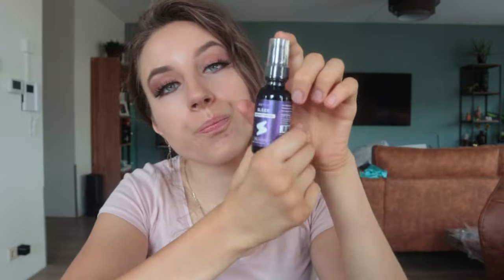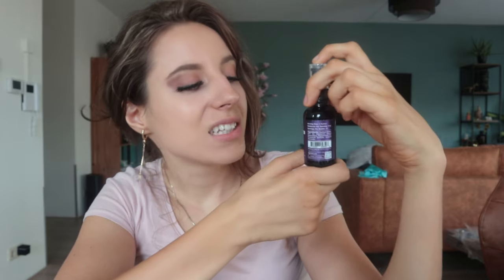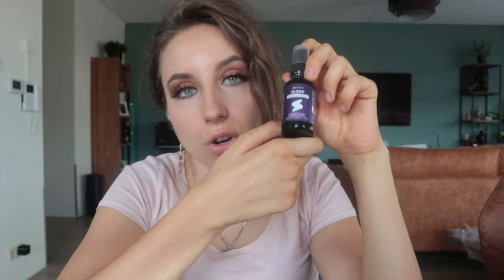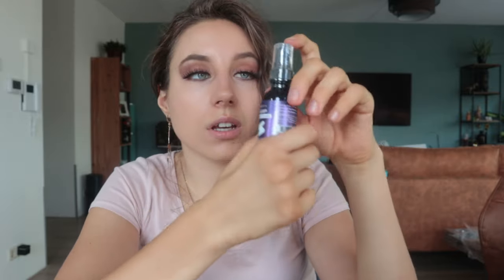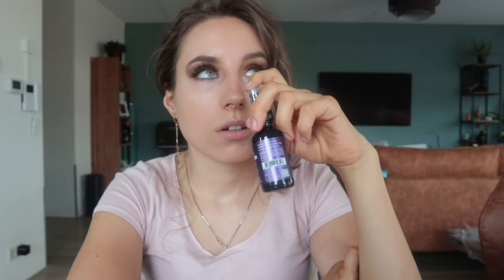Which products do I use to build my energy? Swych review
In this video i'm showing you what products do I use to improve my life such as imptoving my sleep time, pain relief and energy. This is no promotion, i don't get paid for it at all.

Let me know if you know this company and what do you think about it!